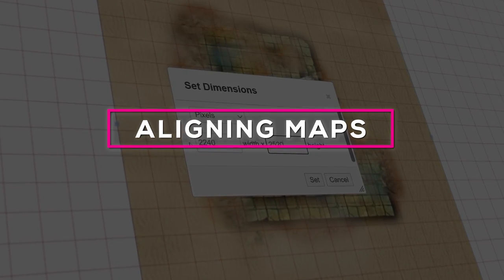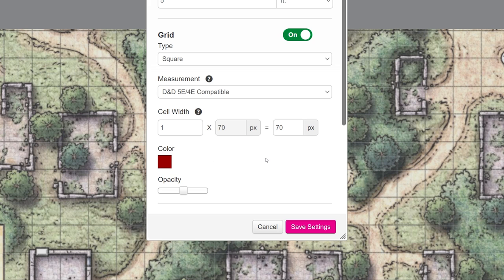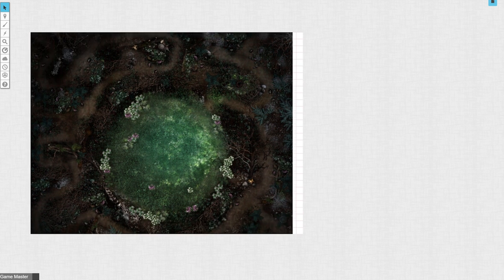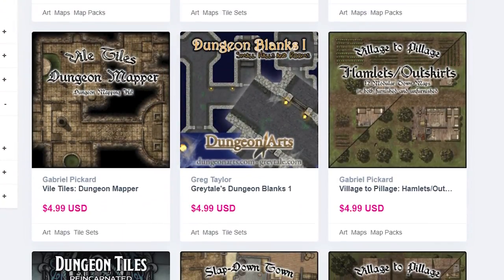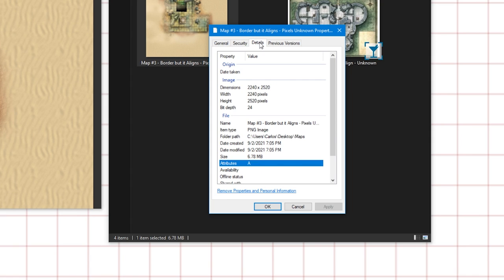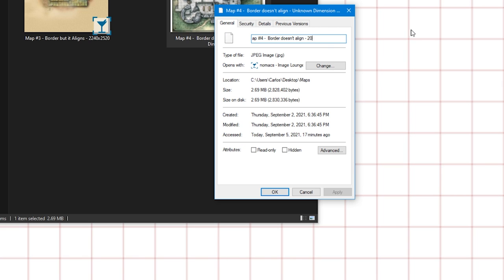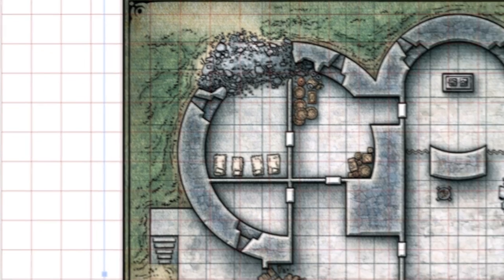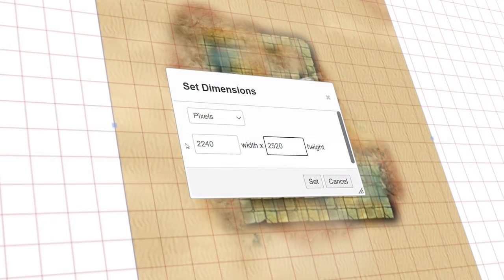Roll20 How to a Align Map to the Grid | Set up Page Tutorial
Here are 4 different ways to align your map on Roll20. In this tutorial, we'll show you how to set up your page, set dimensions, align to Grid, and share tips for maps that are trickier to align.

⏰ Time Stamps
00:00 Aligning Maps on Roll20
00:05 Create a New Map Page
00:26 Page Settings
01:04 Changing the Grid Color
01:22 The Map & Background Layer
01:54 Uploading your Map
01:58 Resize Map: Set Dimensions
02:21 Resize Map: Free Transform
02:42 Align to Grid for Gridless Images
03:45 🔴 **TIP** Maps made for Roll20
04:00 Gridded, Borderless Maps: Using Units to Set Dimensions
04:42 Gridded, Bordered Maps
04:53 Map Image Properties
05:15 Using Pixels to Set Dimensions
05:40 Troubleshooting
06:41 Not Snapping to Grid: Alt + Reposition 🔴
07:17 Aligning by Sight: Alt + Reposition and Alt + Resize 🔴
08:20 Resizing the Page after Resizing your Map